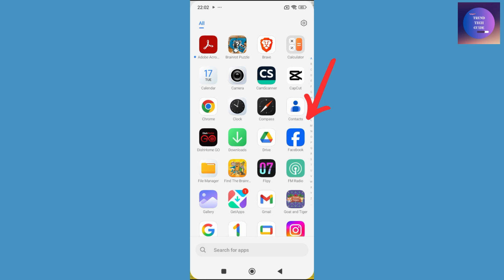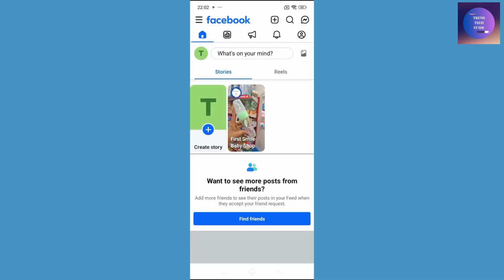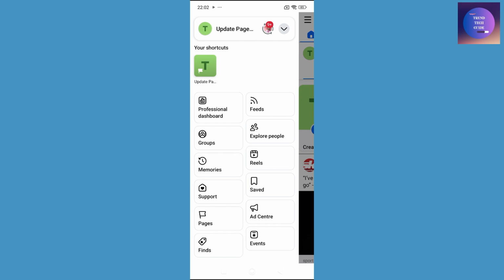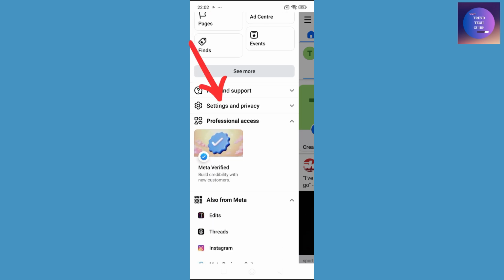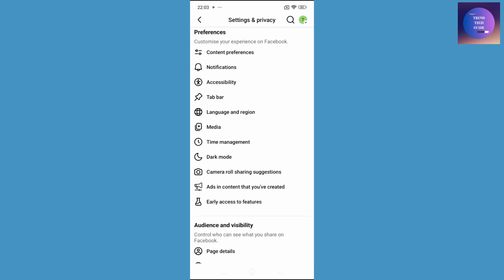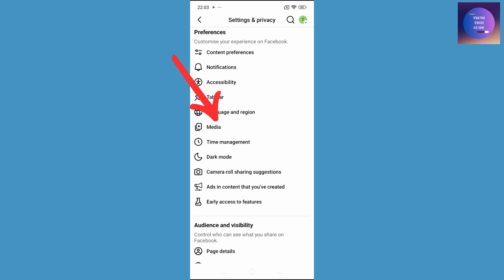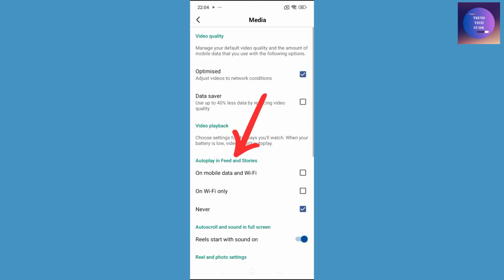How to Enable Auto Play Videos on Facebook [FULL GUIDE] | Turn On FB Autoplay Easily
Learn how to enable autoplay videos on Facebook and watch videos automatically without tapping play.

In this video, I will show you how to enable auto play videos on Facebook step by step. Turning on autoplay allows videos to start playing automatically as you scroll through your feed.

📌 In this tutorial you will learn:
• How to turn on autoplay videos on Facebook
• Enable video autoplay in Facebook settings
• Adjust autoplay for Wi-Fi or mobile data
• Fix autoplay not working problem
• Manage Facebook video settings

This method works on Android phones and iPhones using the Facebook app.

⚠️ Note: Autoplay may use more mobile data, so adjust settings based on your preference.